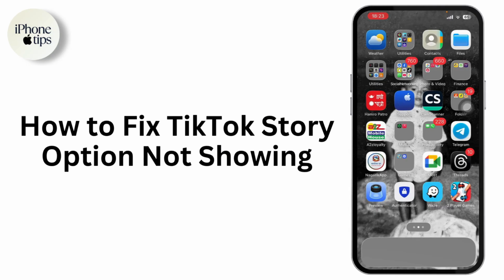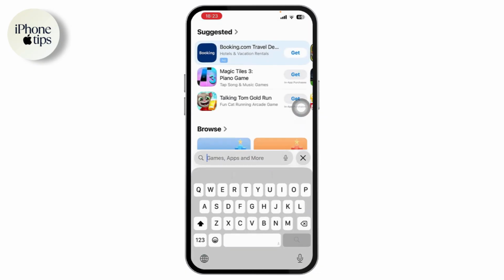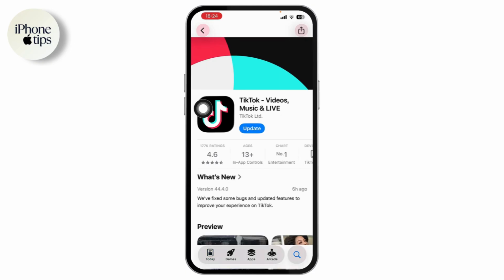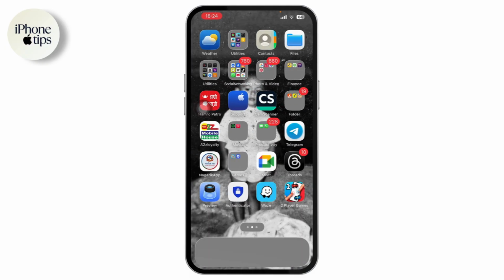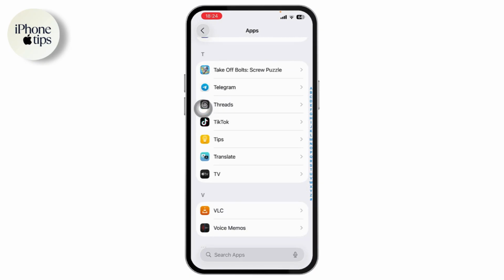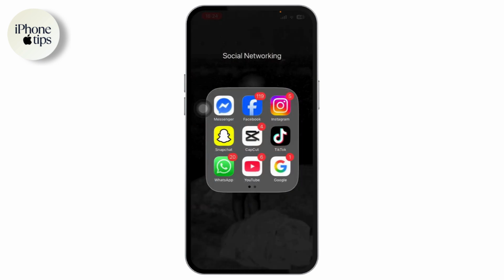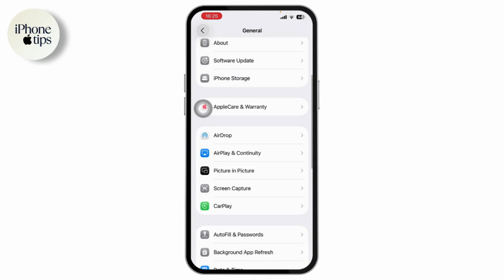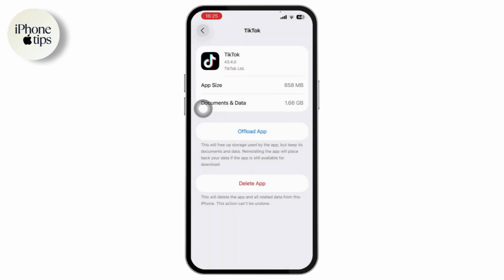How to Fix TikTok Story Option Not Showing iPhone | How to Fix TikTok Story Option Not Showing 2026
How to Fix TikTok Story Option Not Showing iPhone

📱 TikTok story option not showing on iPhone? This video walks through simple fixes that can help bring the story feature back.
✅ Learn how to update TikTok from the App Store, restart the app, remove it from the background, and check iPhone settings that may affect app performance.
⚙️ It also covers turning off Background App Refresh, offloading the app, and reinstalling TikTok if the issue continues.

tiktok story option not showing, how to fix tiktok story option not showing, tiktok, fix missing tiktok features, tiktok story feature missing, story option not showing on tiktok